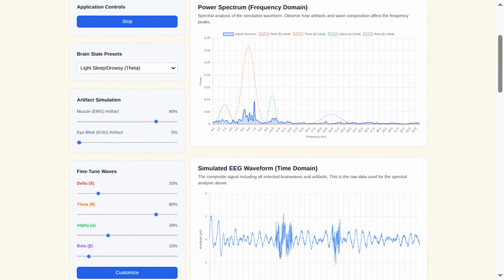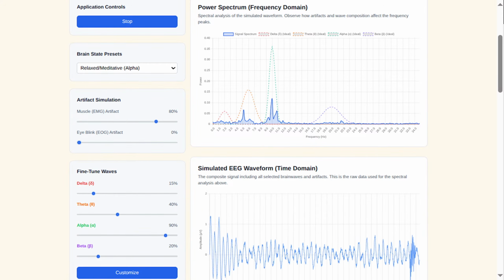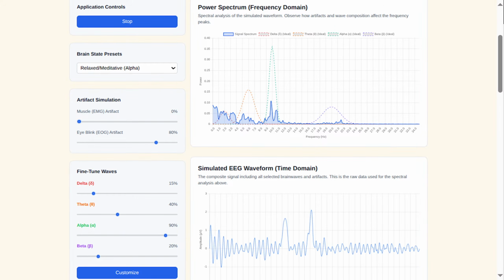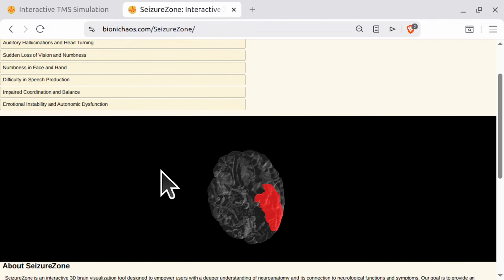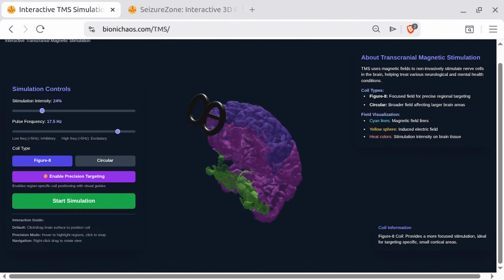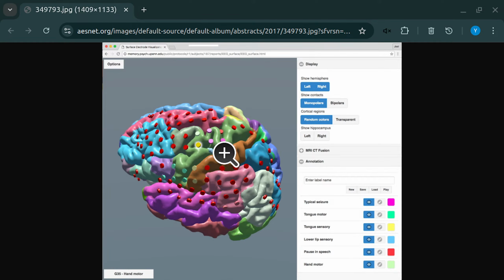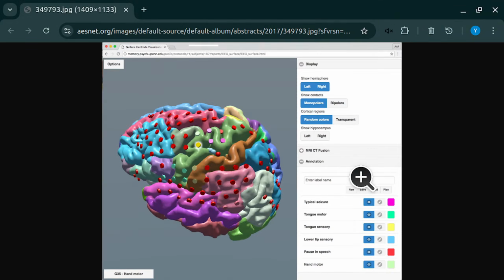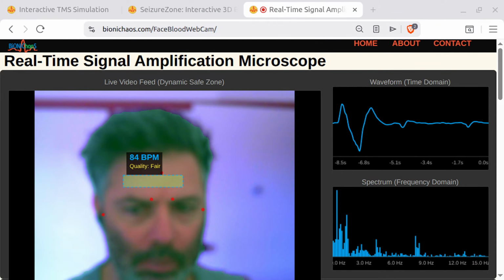Biomedical Data Tools & Open Source & Live Web Development with AI Agents